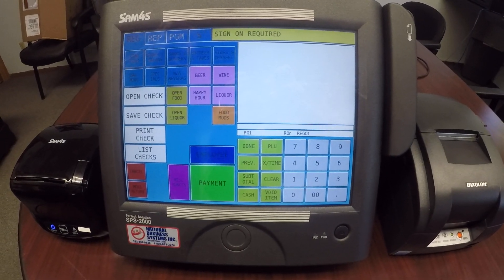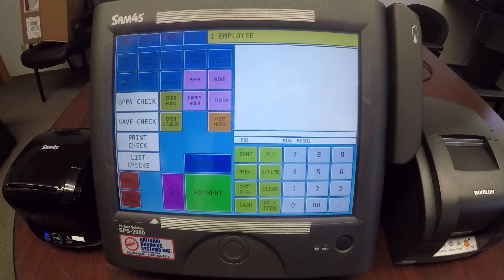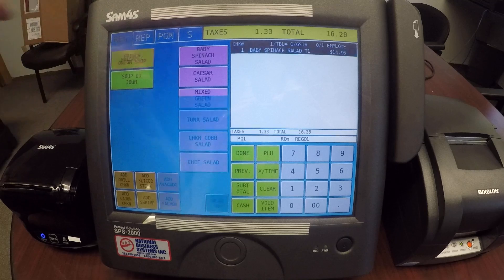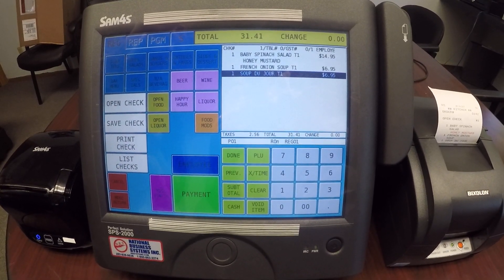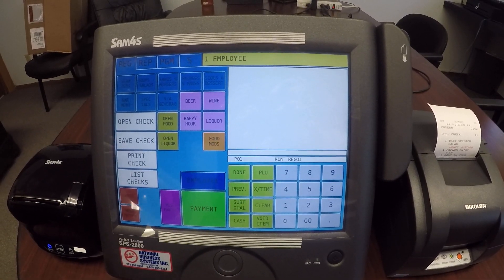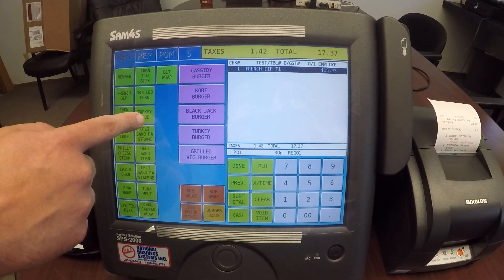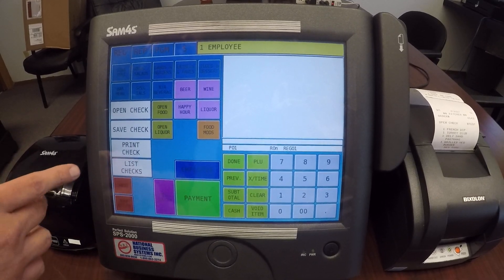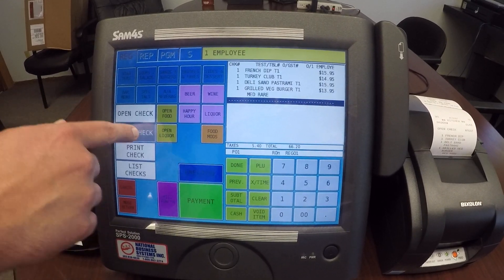Starting a guest check on the SAM4s SPS-2000 Restaurant POS system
How to log in and open a guest check on the SAM4s SPS-2000 cash register.  We demonstrate the three different ways to start and access a guest check using the SPS-2000.

Our company sells and supports the SAM4s SPS-2000 all over North America. If you need a SPS-2000 or only programming and support we can help you out.